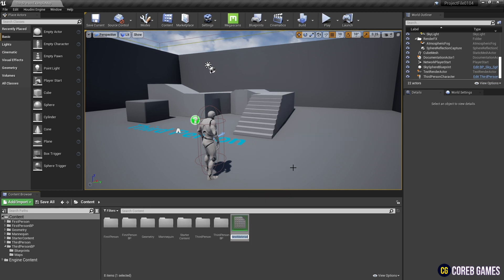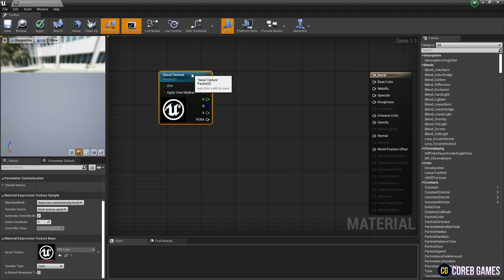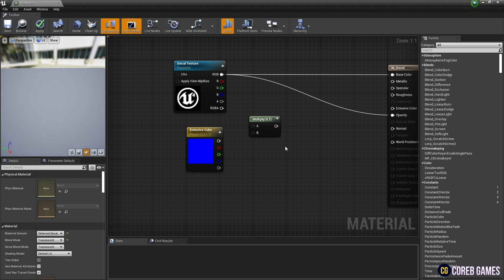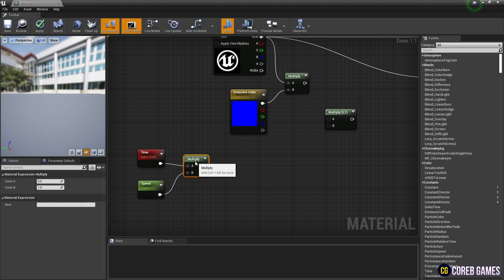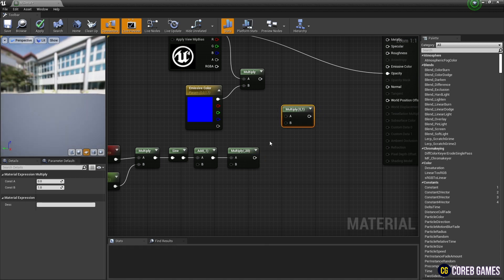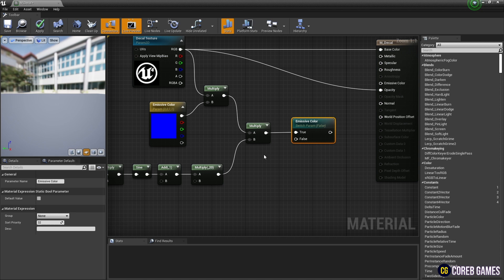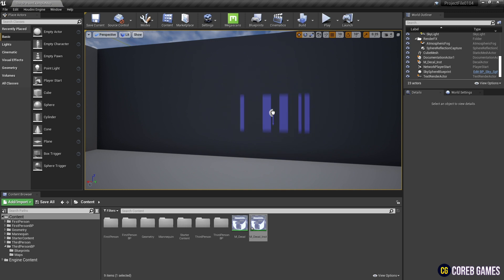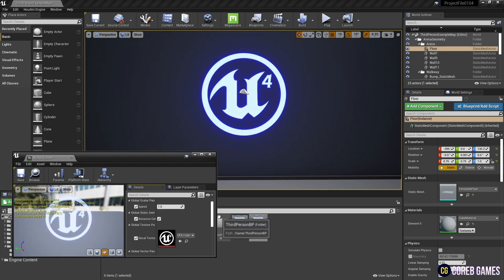UE4 l Decal Material l Material Tutorial l Unreal Engine 4.26